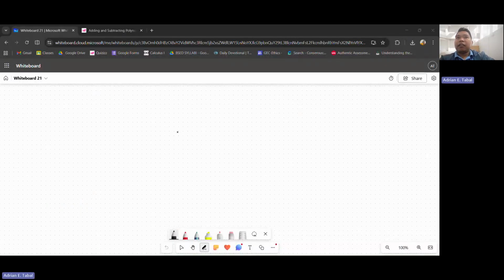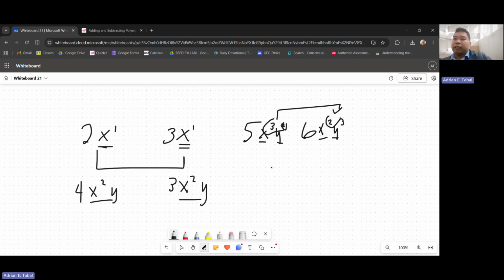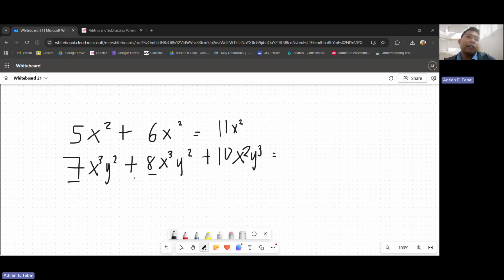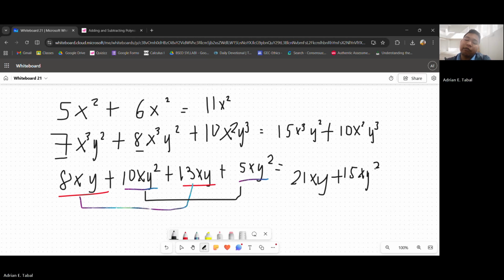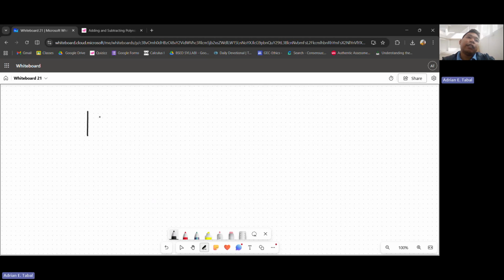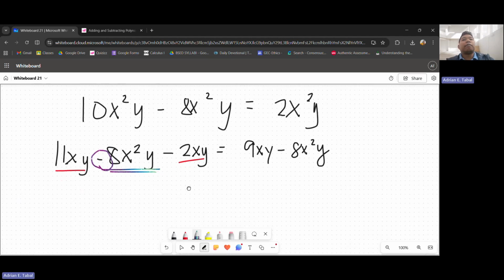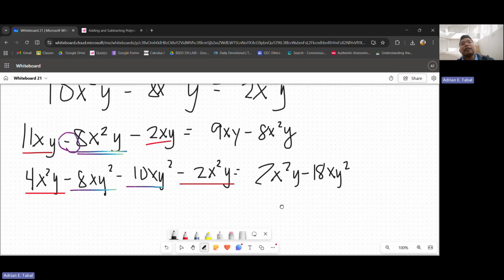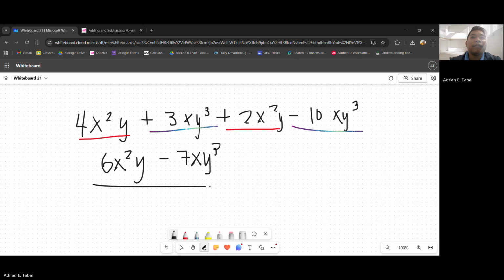Adding and Subtracting Polynomials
Addition and subtraction are basic operations performed on polynomials. Learn the rules and steps associated with adding and subtracting polynomials using solved examples and practice questions.